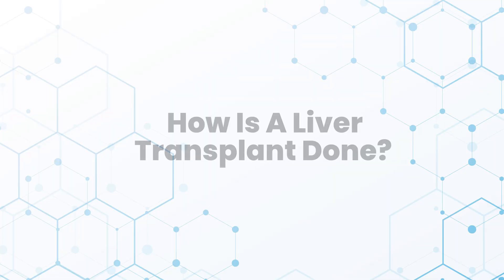Understanding Liver Transplantation and Liver Diseases | Dr. Arvinder Soin & Dr. Ravi Mohanka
Welcome to our discussion on liver transplantation and liver diseases with leading experts,  Dr. Arvinder Soin &  Dr. Ravi Mohanka

Dr. Arvinder Soin: Senior Liver Transplant Surgeon and Mentor at the Reliance Foundation Hospital Liver Transplant Program.

Dr. Ravi Mohanka: Director of Liver Transplant and Hepatobiliary Surgery at Sir H.N. Reliance Foundation Hospital, Mumbai.

In this video, Dr. Mohanka and Dr. Soin delve into:

- The main causes of liver failure and liver cancer, include liver cirrhosis, acute liver failure, and liver cancer.
- Symptoms and lab parameters of liver disease.
- Criteria for determining the need for a liver transplant.
- The process of liver transplantation, including living donor and cadaveric transplants.
- Pre-transplant evaluation for both recipients and donors.

Join us as we explore these critical topics and learn how liver transplantation can save lives.